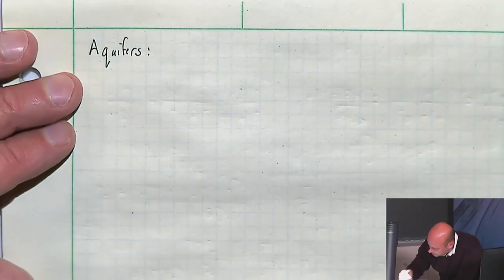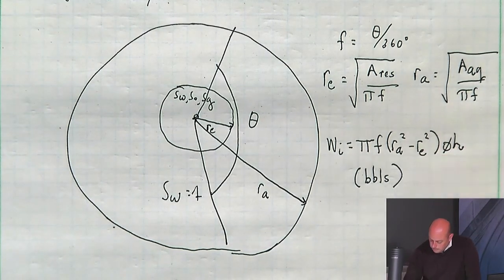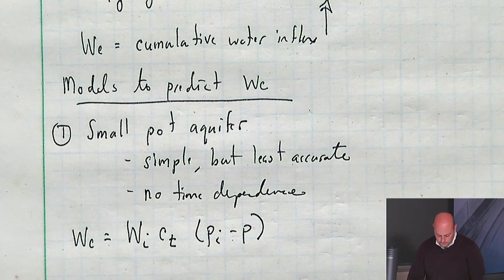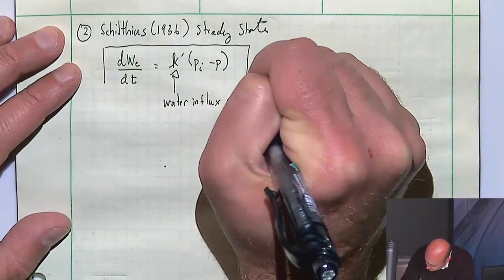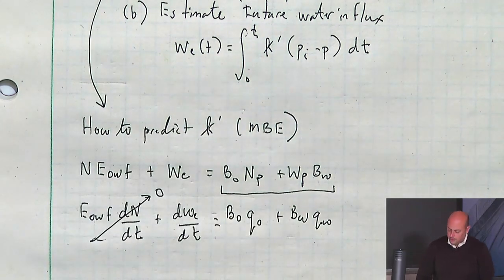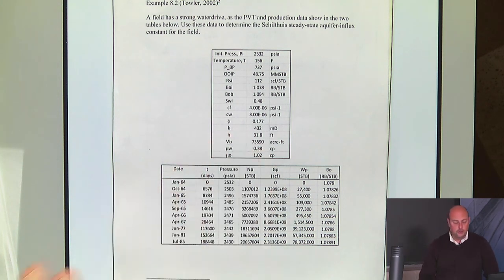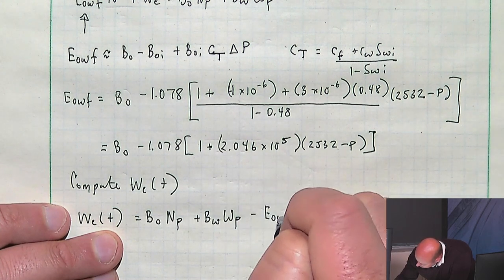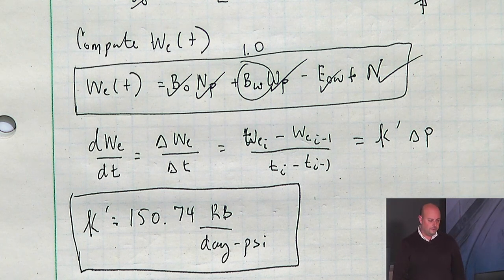3. Reservoir Waterflooding (Balhoff): Schilithius aquifer model and example